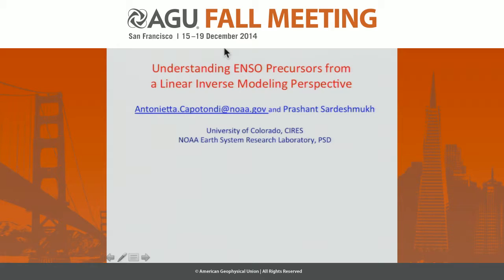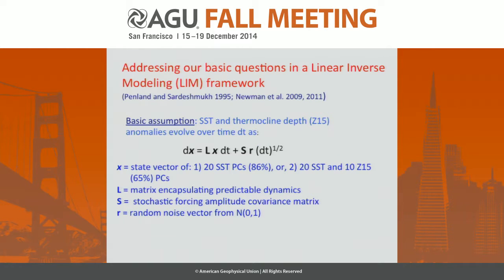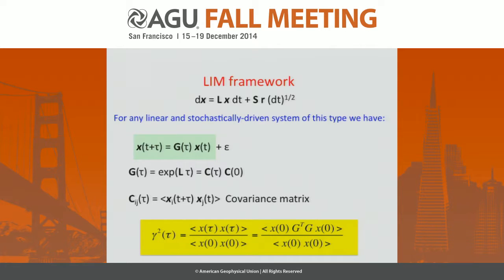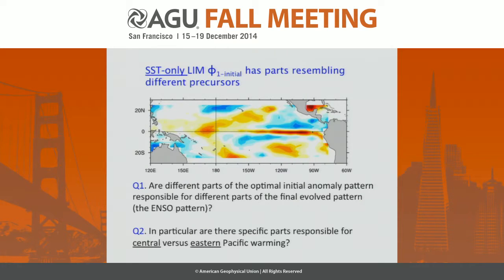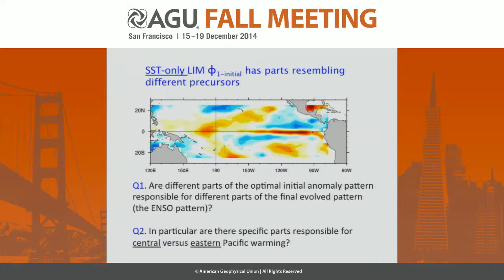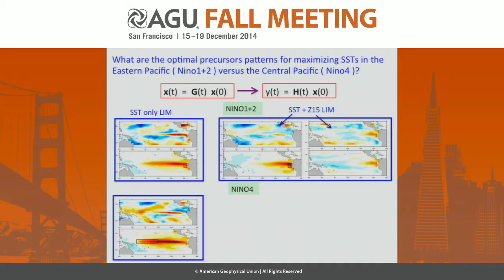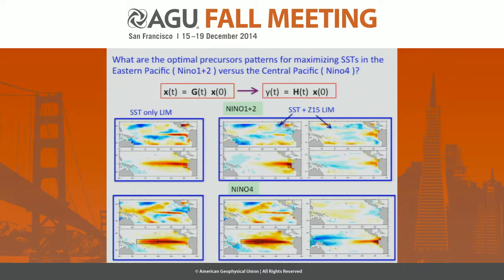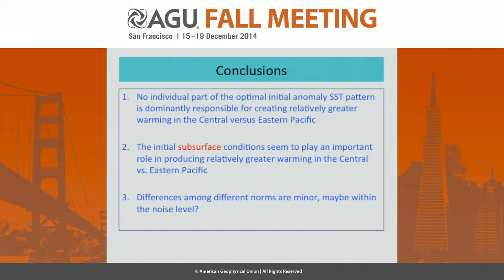Understanding ENSO precursors from a Linear Inverse Modeling Perspective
2014 Fall Meeting

Section: Global Environmental Change

Session: ENSO: Precursors and Expected Change II

Title: Understanding ENSO precursors from a Linear Inverse Modeling Perspective

Authors:
Sardeshmukh, P  D, CIRES, Boulder, CO, United States
Capotondi, A, CIRES, Boulder, CO, United States

Abstract:

Predictability of ENSO events depends on the existence and identification of appropriate precursors. Several ENSO precursors have been identified in the literature, both within the Tropics and extratropics. The extra-tropical influences may occur through SST anomalies in the form of “Meridional Modes” in both the northern and southern Hemispheres, as well as SST anomalies in the Western North Pacific. The relative roles of these different types of precursors are, however, still unclear, partly because they also depend upon the background state of the equatorial ocean in ways that are poorly understood at present.
In this study we investigate the efficiency of different aspects of ENSO precursor patterns in generating ENSO. We do this using the well-established Linear Inverse Modeling (LIM) methodology, which objectively identifies optimal initial conditions for ENSO development through a singular vector analysis of the appropriate system evolution operator. We perform this analysis using different observational and climate model datasets. The emphasis is on assessing the importance of local versus remote influences at different stages of ENSO development, and on the interplay between the surface and subsurface variations on that development.

Cite as: Author(s) (2014), Title, Abstract GC42A-04 presented at 2014 Fall Meeting, AGU, San Francisco, Calif., 15-19 Dec.